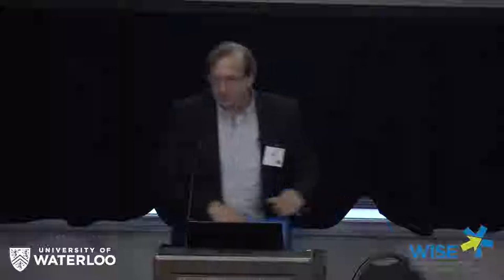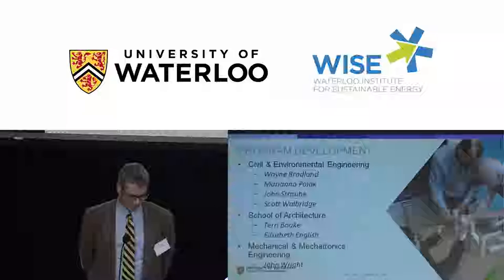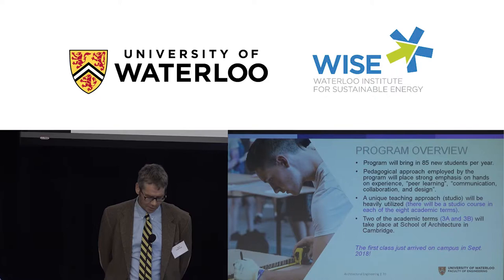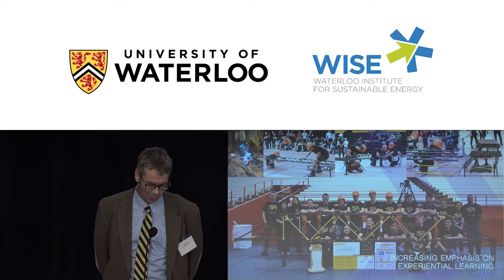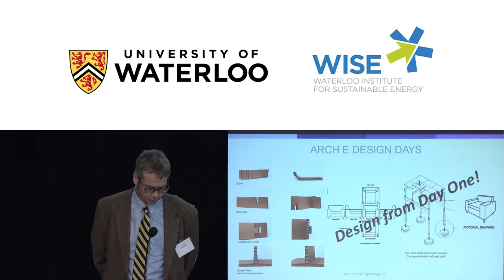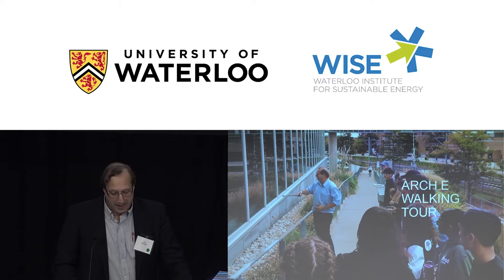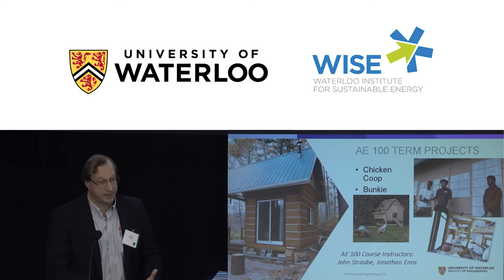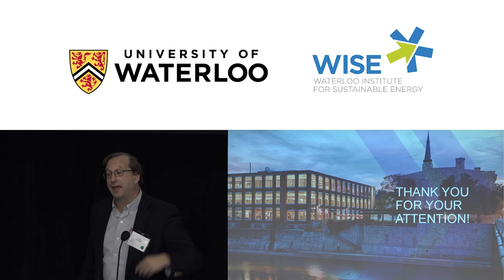UW’s ‘First-of-a-Kind’ Architectural Engineering (ArchE) Program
Speakers:

Scott Walbridge, Associate Professor & Director, Architectural Engineering (ArchE)

John Straube, Associate Professor, Architectural Engineering (ArchE)